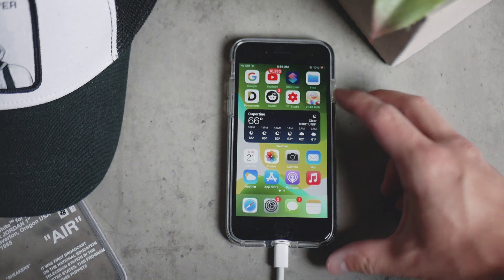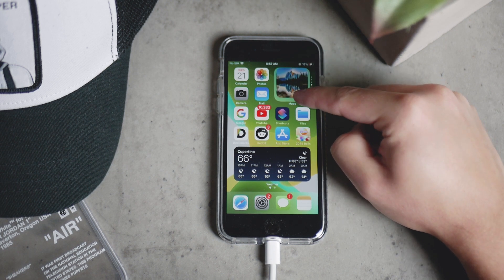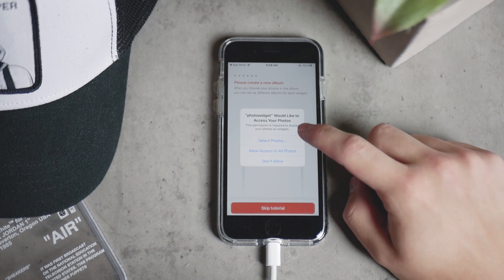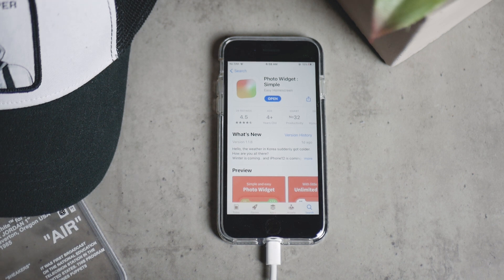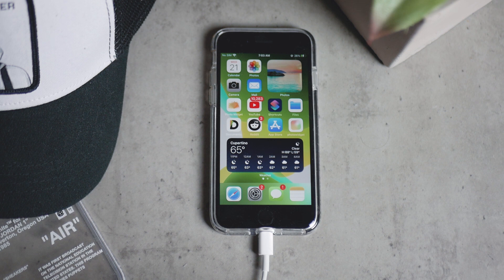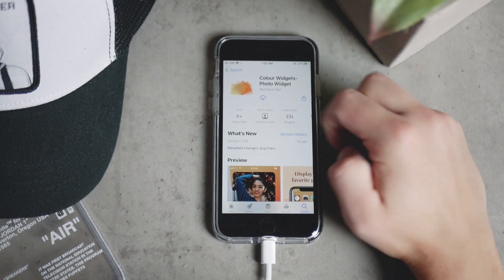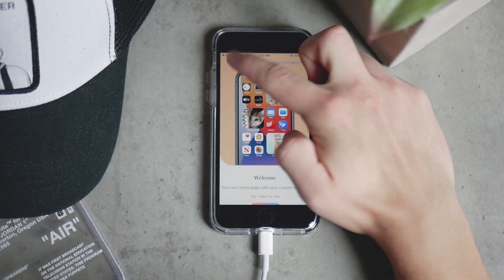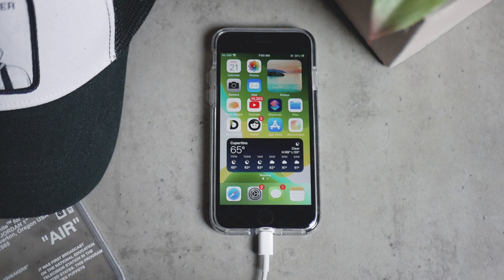iOS 14 Photo Widget - Tutorial (own photos)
This video is about some tips on how to properly use the photo widget on iPhone running iOS 14 with a couple of useful app recommendations.